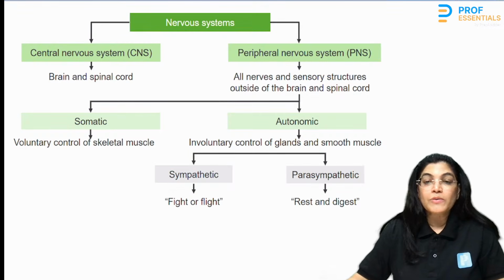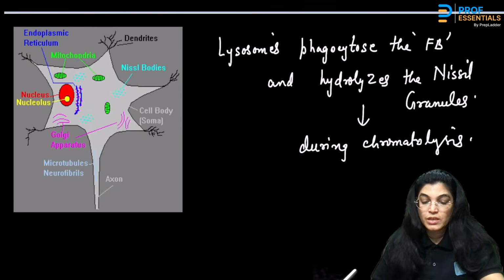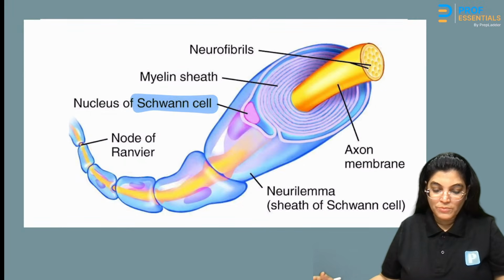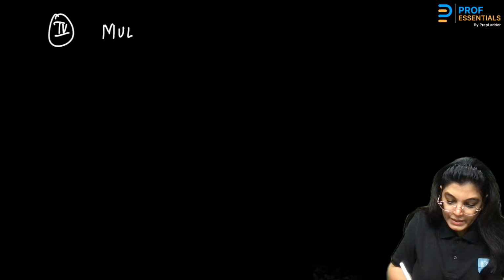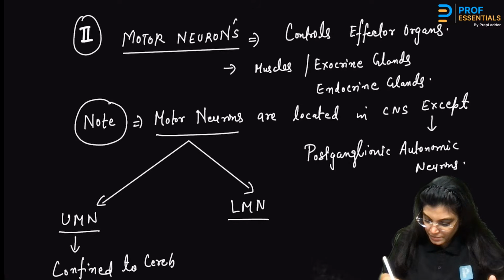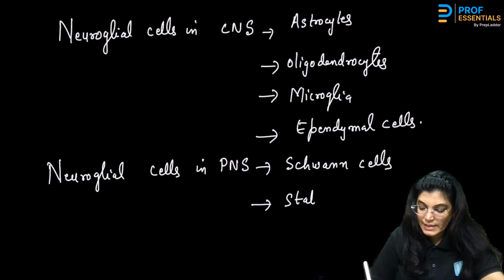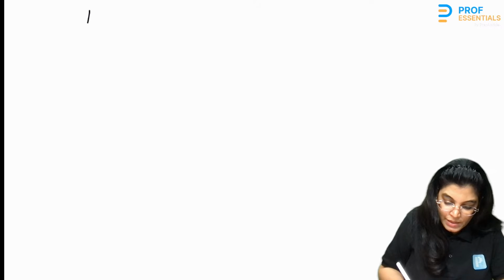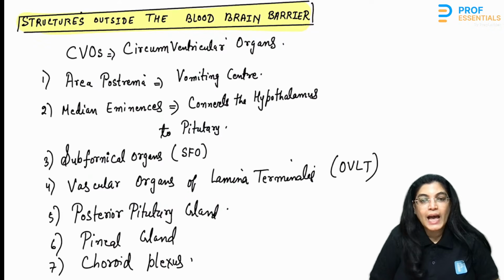Struggling with Nervous System? This Video Will Change Everything! 🧠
Struggling with the Nervous System? This video will change the way you understand it!

Made for MBBS First Prof students, this video simplifies the entire nervous system into clear, easy-to-follow concepts so you can grasp it quickly and remember it in exams.

What you’ll learn:
✔️ Basics of the nervous system (CNS & PNS)
✔️ Neurons, pathways & functions made simple
✔️ High-yield anatomy points for exams
✔️ Easy tricks & mnemonics for quick revision

⚡ By the end, the nervous system will finally make sense—and feel much easier to remember!